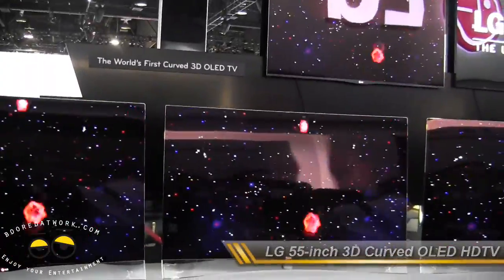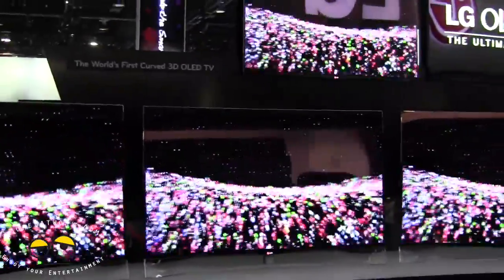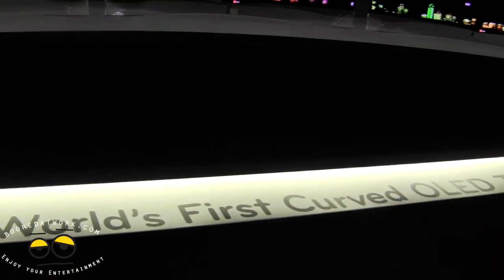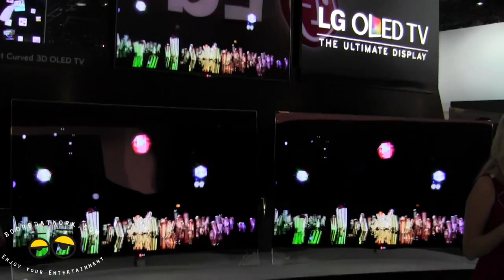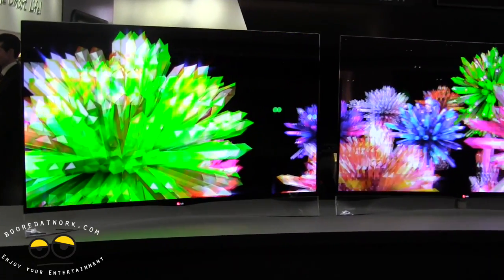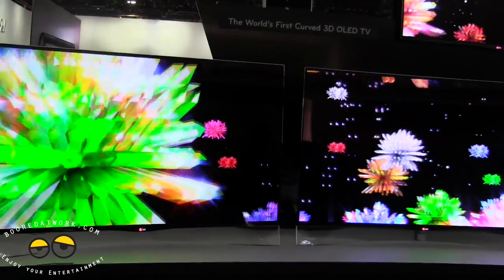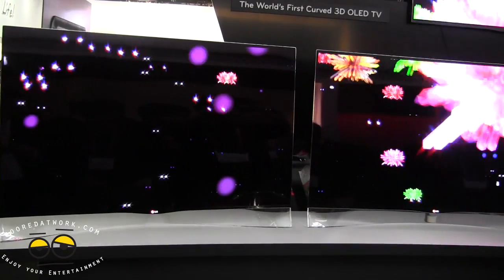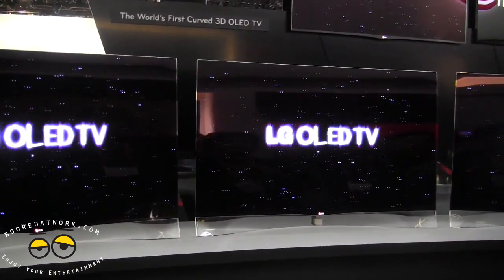CES 2013: LG 55-inch 3D Curved OLED HDTV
LG unveiled 55-inch OLED TV a year ago at the Consumer Electronics Show in Las Vegas, and this year they advanced their technology with a curved panel, which allows the distance between the user and TV screen to be the same from any angle.